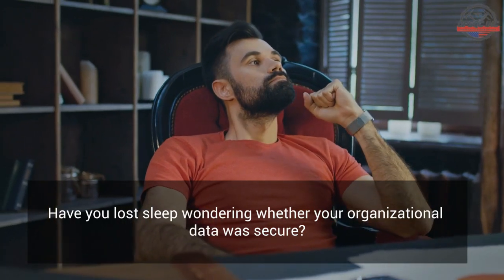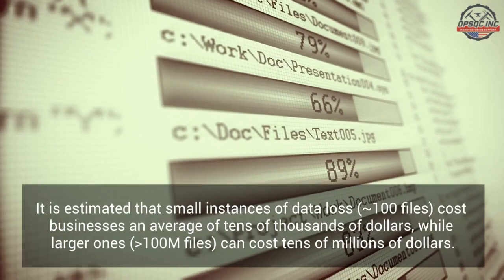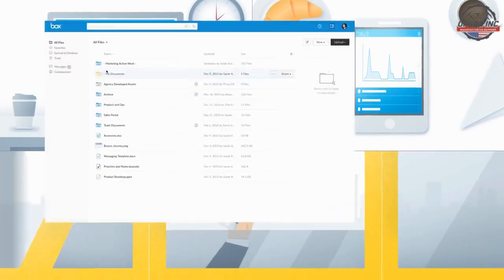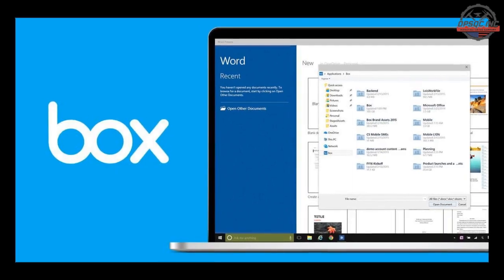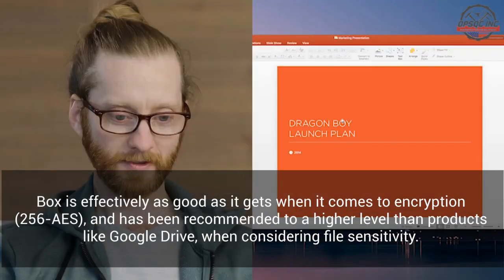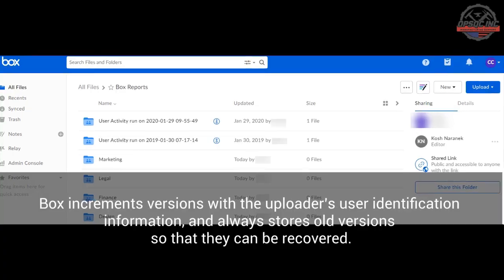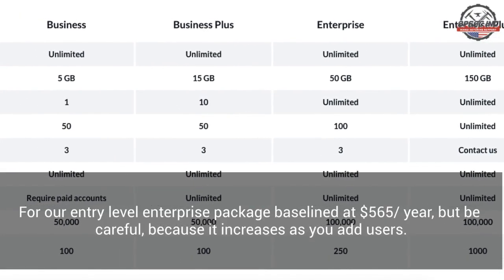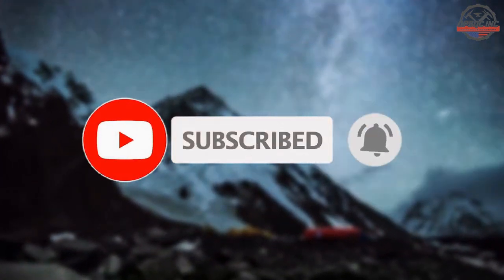Intro to Cloud Data Storage: What is Box?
Wondering whether your organizational data was secure? Is the information that makes your organization valuable one dropped laptop or errant key stroke away from popping out of existence? Is data stored on individual employees’ computers and not localized? What happens if you or an employee is out of commission unexpectedly? This video explains why you should consider cloud data storage. It is important to understand the basics before selecting a cloud storage provider for your business. We understand as a small business starting our you are looking for the best free cloud storage and best cloud storage options - thats why we did it for you. We outline the benefits and costs associated with platforms like Box (our recommendation) vs onedrive vs dropbox vs google drive.

OR
Reach out to Jared and the OPSQC Team

0:00 Intro
1:00 Stats on data storage and risk costs
2:45 Features and Ease of Use
4:30 Compatibility with devices and OS
5:02 Pros & Cons
6:55 Pricing

References:
(1) Data/Analytics, B.; Paper, R. T. | W. 2016 Data & Analytics Research •IDG (accessed Dec 28, 2020).
(2) Rock, T. Do You Understand the Real Cost of Data Loss? Invenio IT.
(3) Environmental Benefits of Cloud Computing | WSP (accessed Dec 28, 2020).
(4) Google Drive vs Box: Which cloud storage is best for you?-IT Support -UMD (accessed Dec 28, 2020).